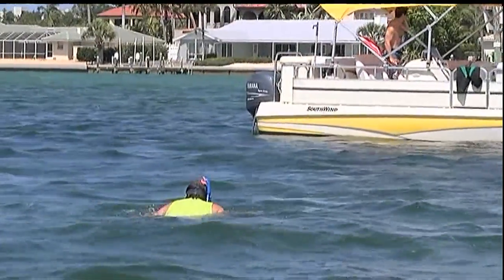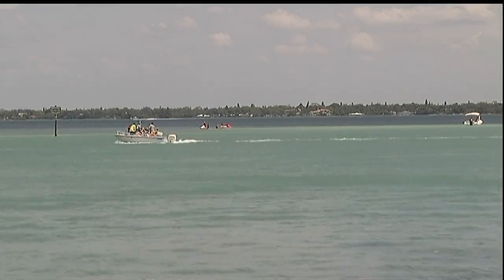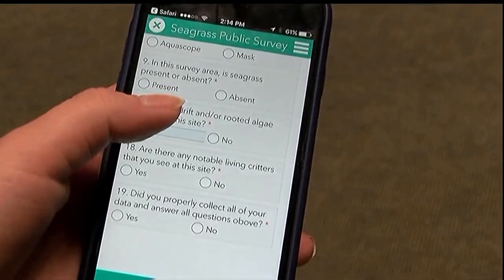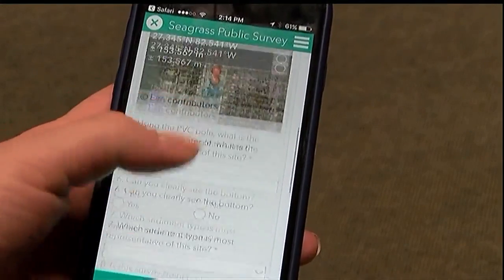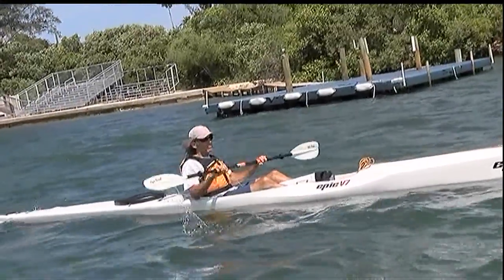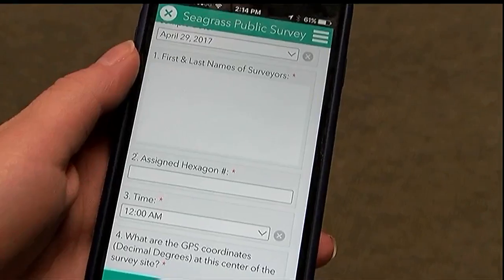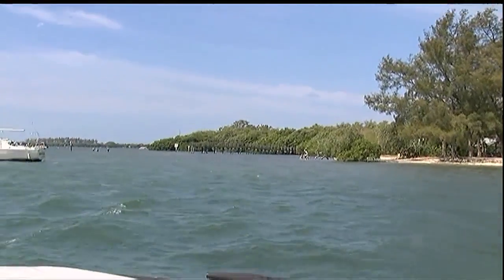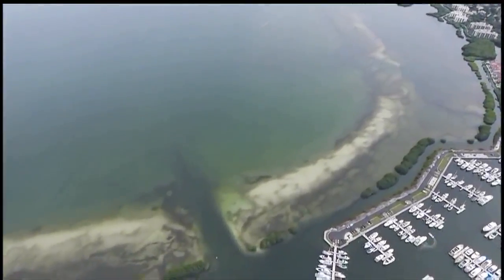Survey App Helps Study Seagrass In Sarasota Bay